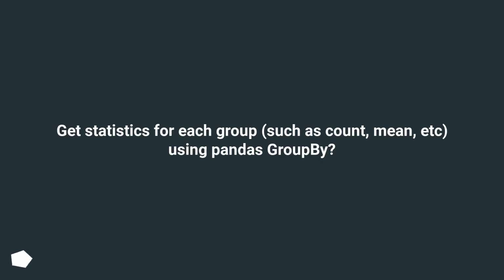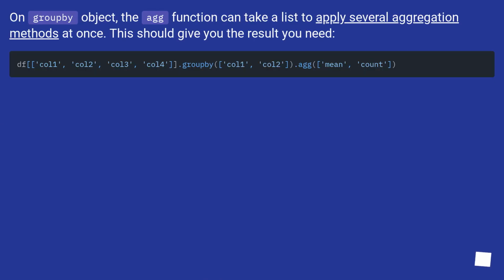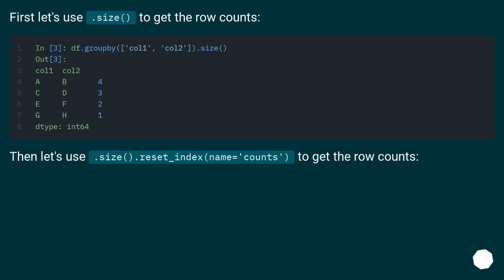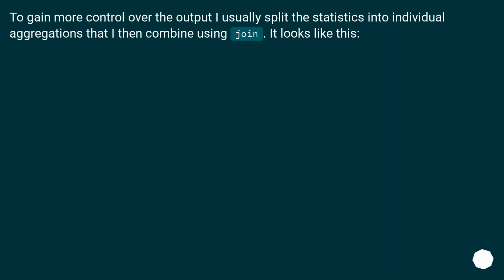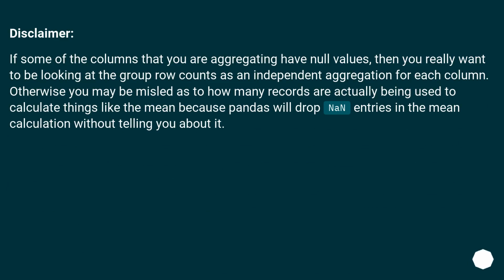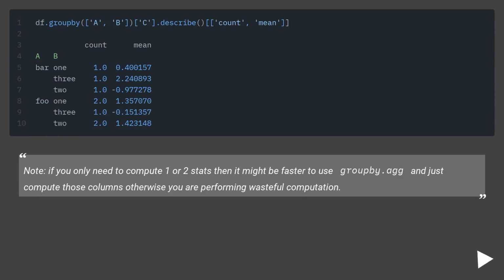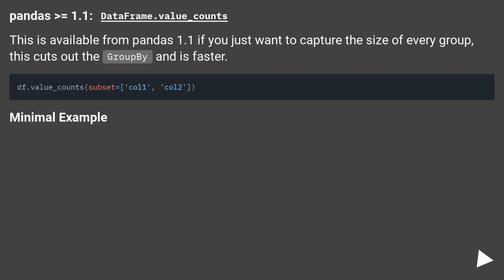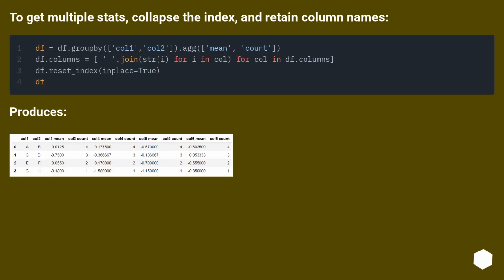Get statistics for each group (such as count, mean, etc) using pandas GroupBy?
Chapters
00:00 Question
00:52 Accepted answer (Score 623)
01:12 Answer 2 (Score 1404)
04:40 Answer 3 (Score 121)
07:17 Answer 4 (Score 18)
07:36 Thank you